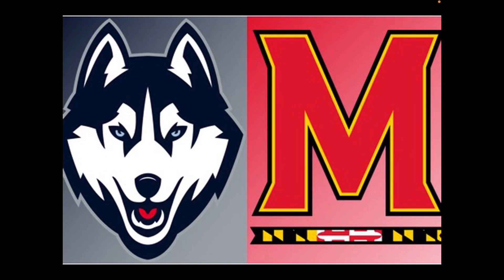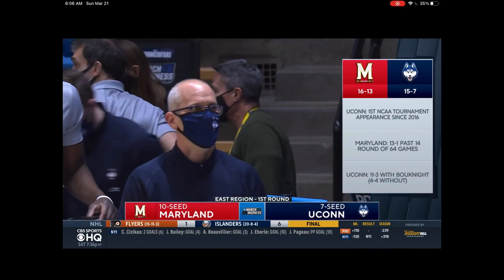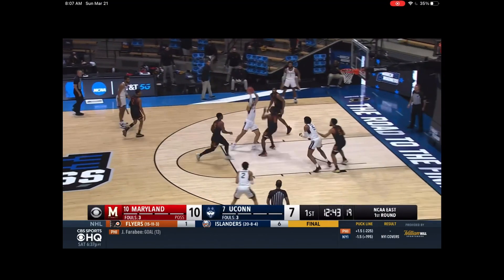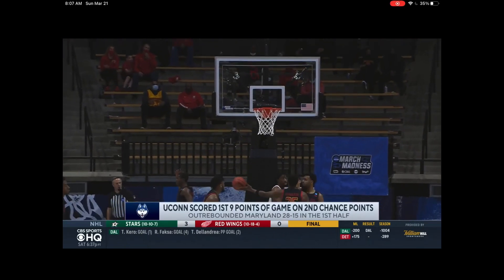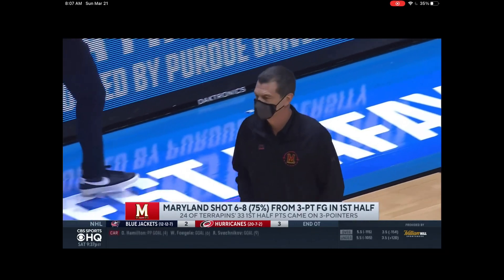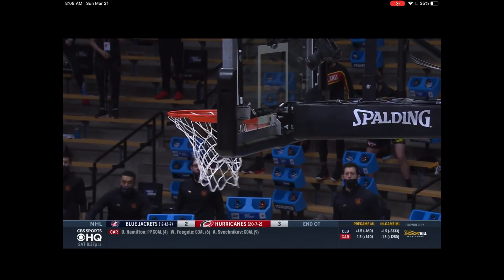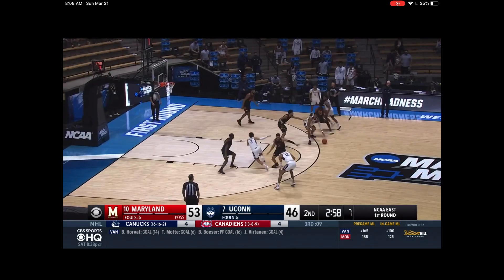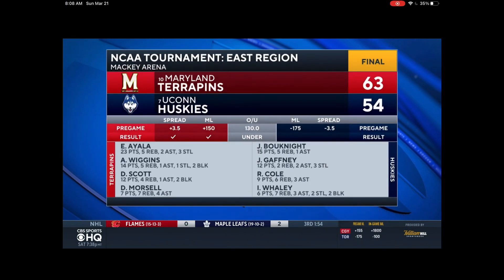UConn vs Maryland highlights reaction!